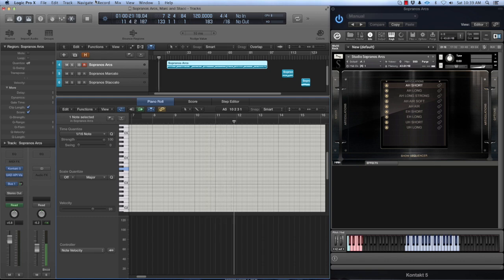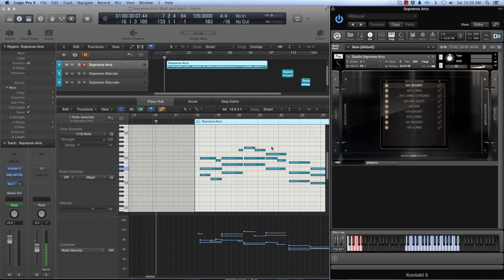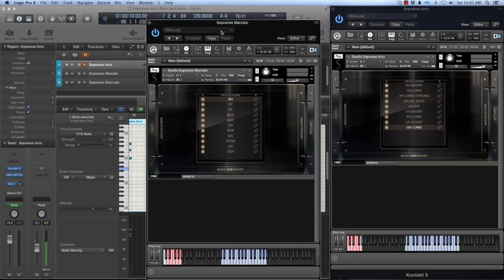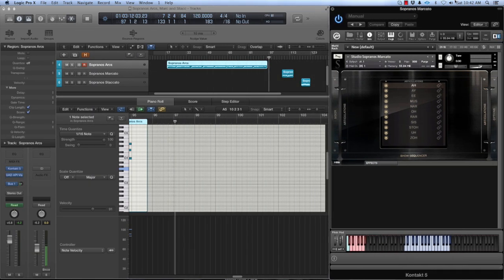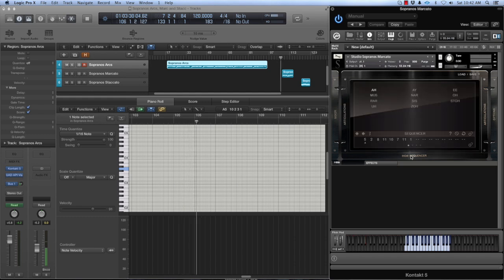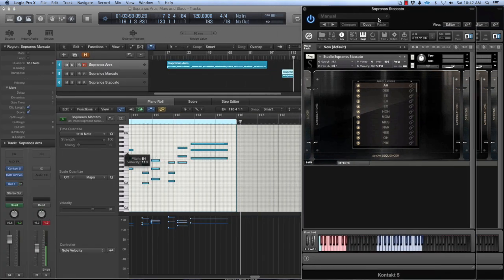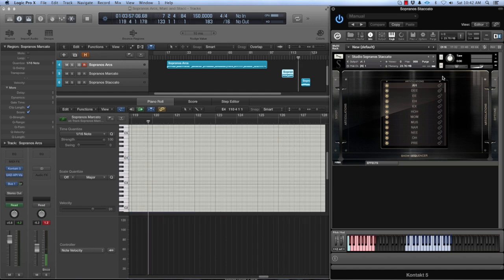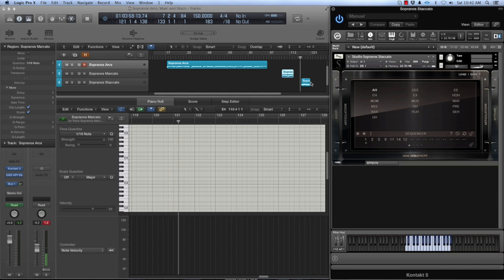8Dio Studio Sopranos Arcs, Marcato, Staccato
This video demonstrates the expressive arcs, marcato and staccato in 8Dio Studio Sopranos, including our advanced articulation sequencing, which allows you to create complex cycles of words.